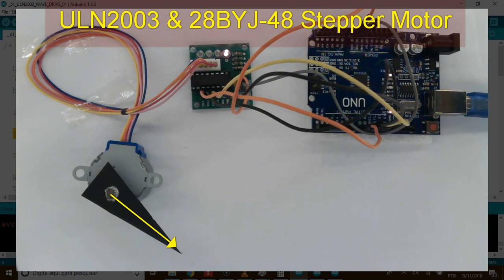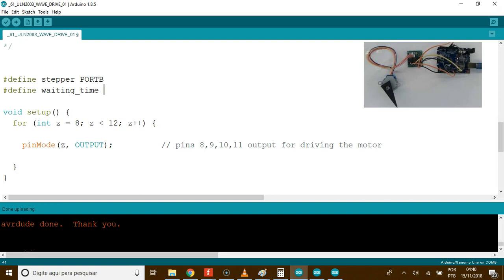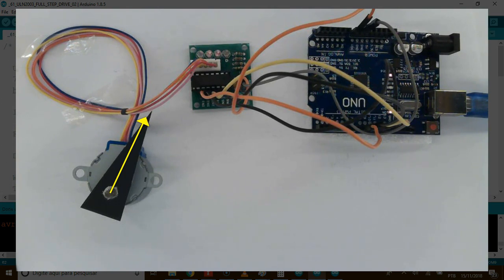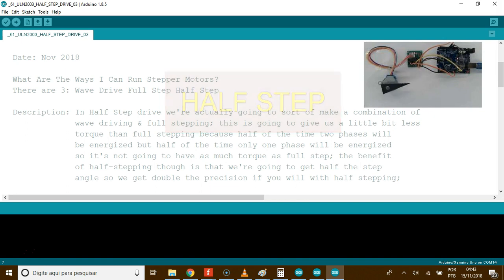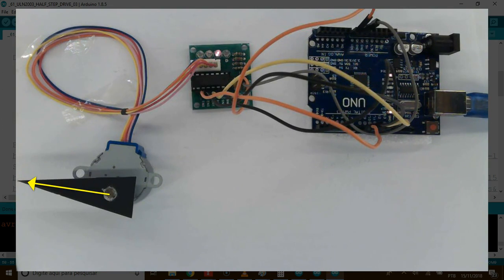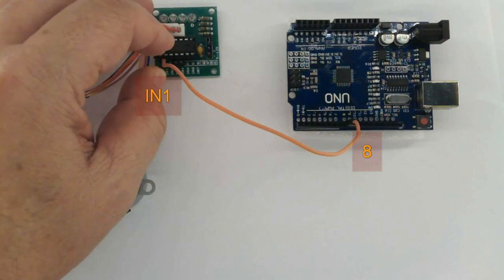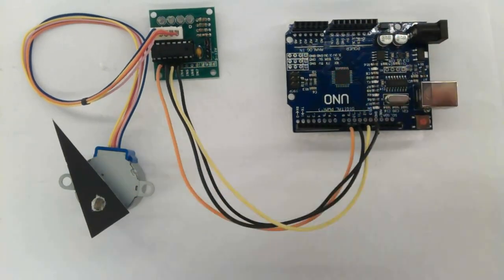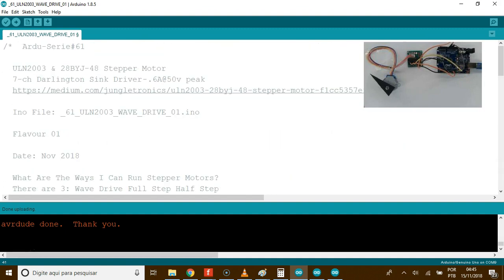ULN2003 & 28BYJ-48 Stepper Motor — .6A@50v peak — Ardu-Serie#61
Hi, this board with the ULN2003 chip on it is a Darlington array. Jungletronics